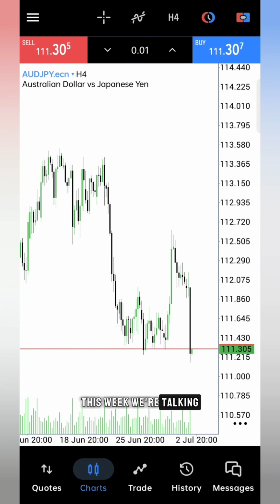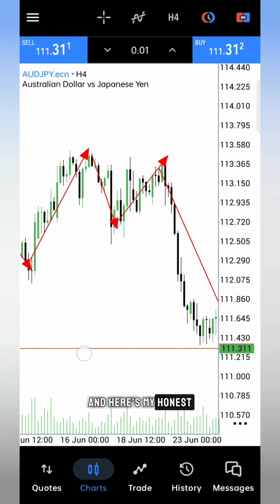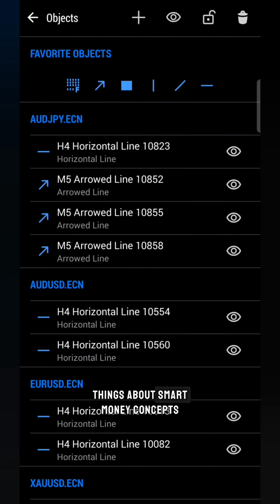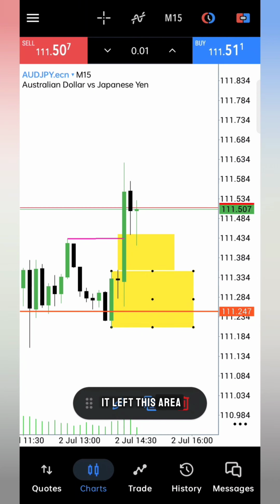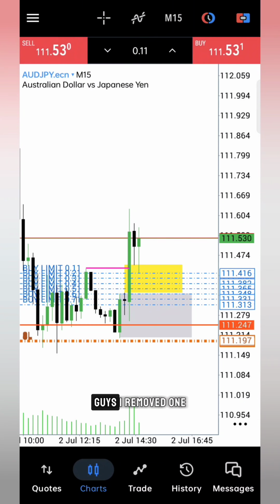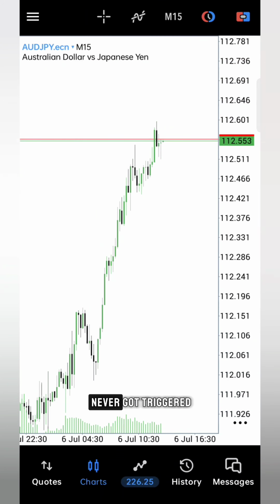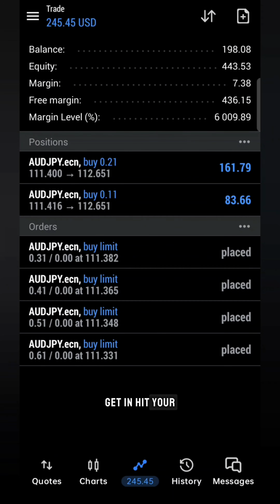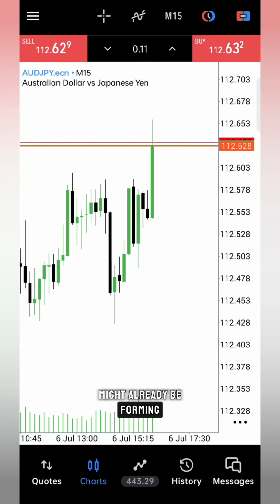How Smart Money Reads Market Structure & Liquidity | 2X Account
Learn how to read Market Structure and Liquidity like Smart Money traders.

In this video, I explain the core SMC concepts that helped me double my trading account by focusing on high-probability setups instead of random entries.

You'll learn:
* Market Structure (BOS & CHoCH)
* Buy-Side & Sell-Side Liquidity
* Liquidity Sweeps & Market Manipulation
* High-Probability SMC Entries

If you want to understand how Smart Money reads the market and improve your trading decisions, this lesson is for you.